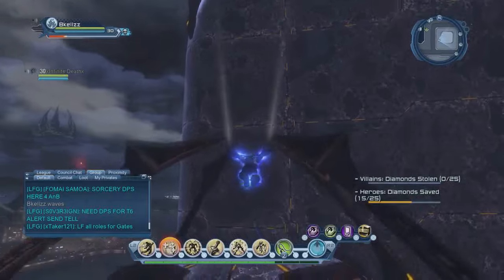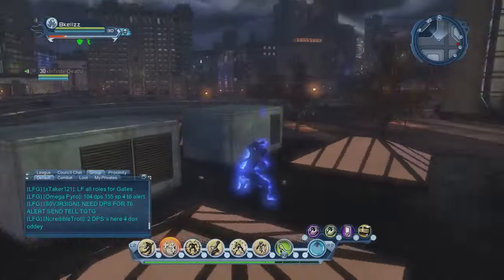DCUO: South Gotham Exobit Route (Over 150 Spots!)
Hey guys i made a video of my route in South Gotham to find exobits. This route has over 150 exobit spots and everytime i block that is an exobit spot if there is not an exobit there.